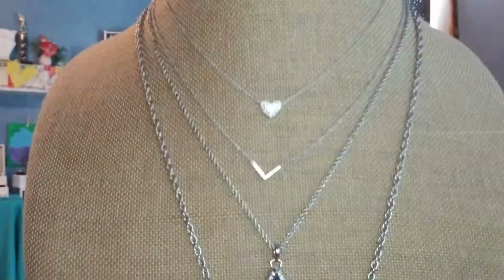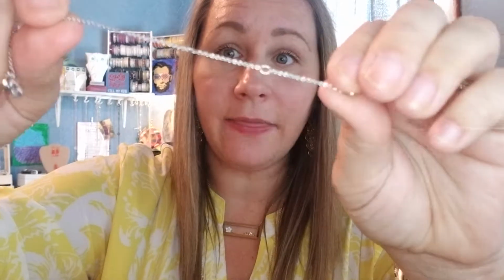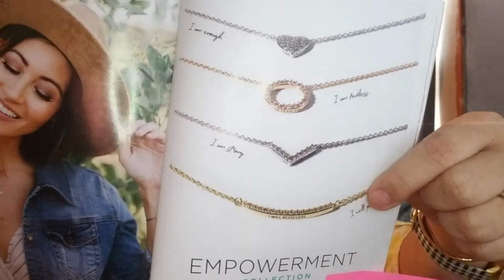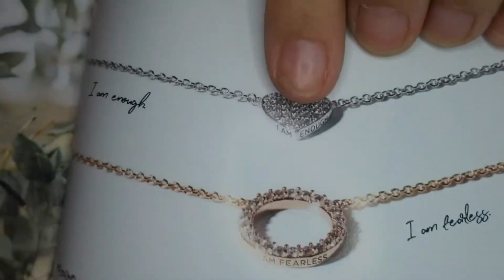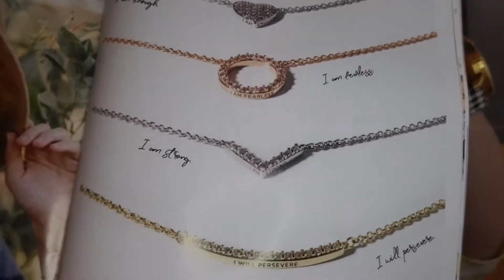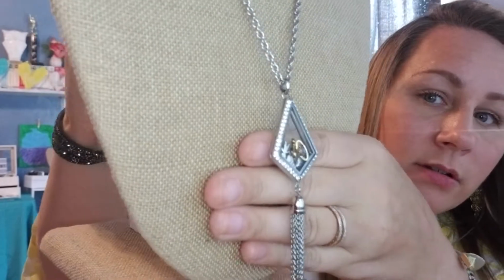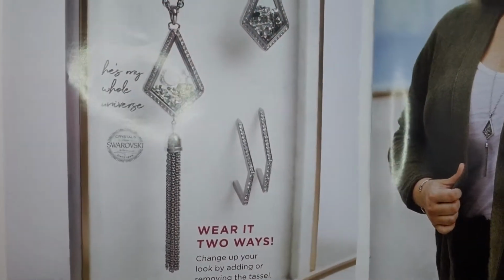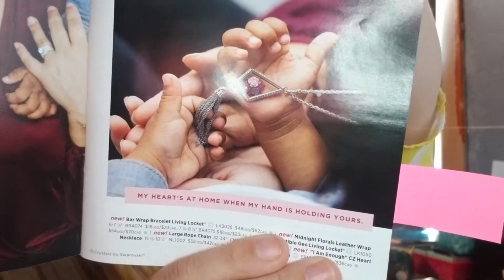Introducing the ORIGAMI OWL GEO LOCKET